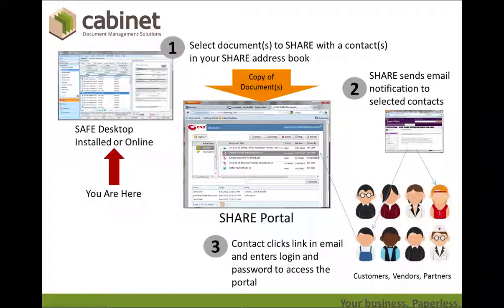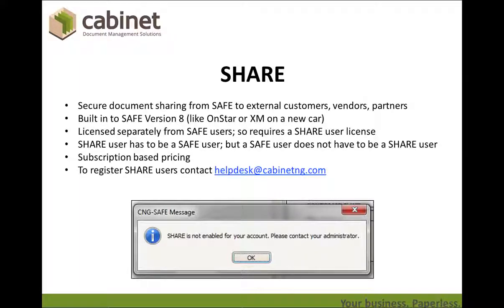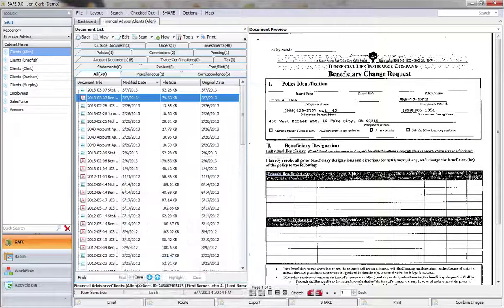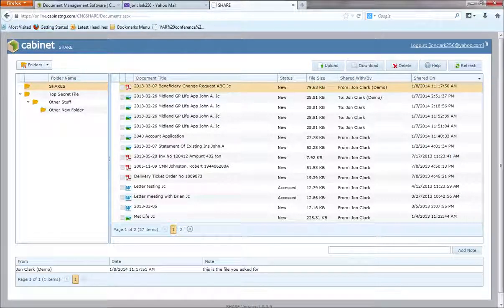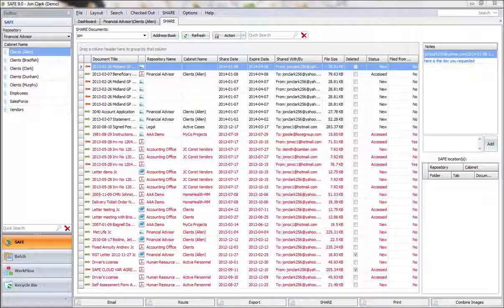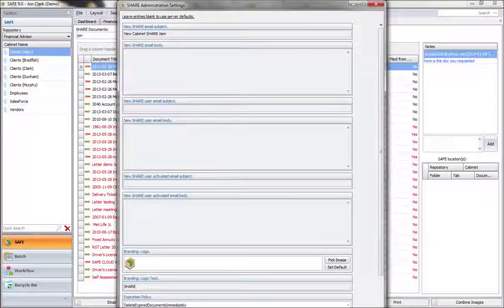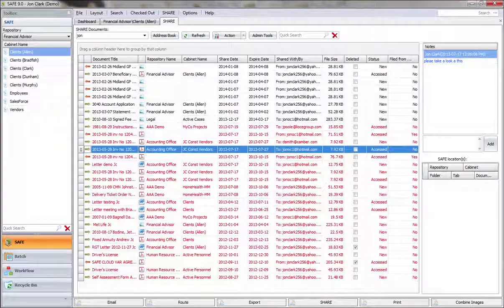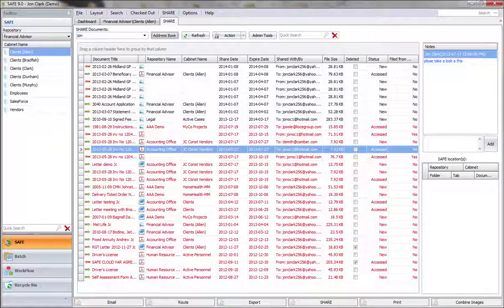Incubate Solutions [Learning Series] - Session 3 Cabinet SHARE